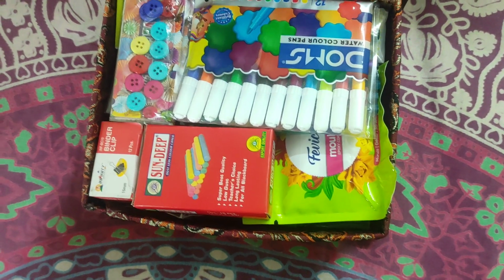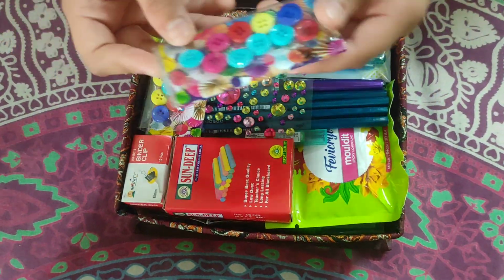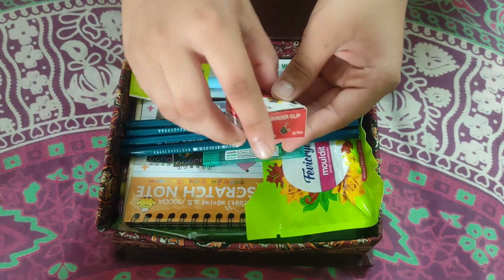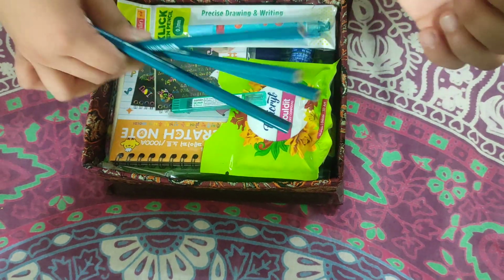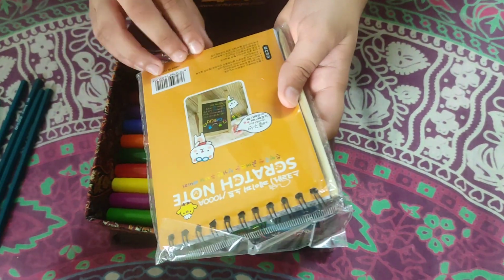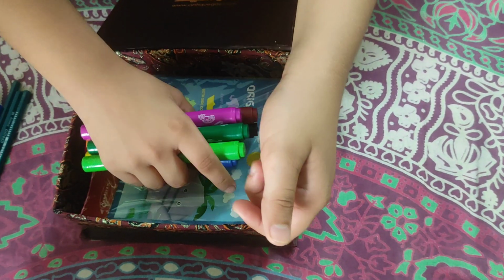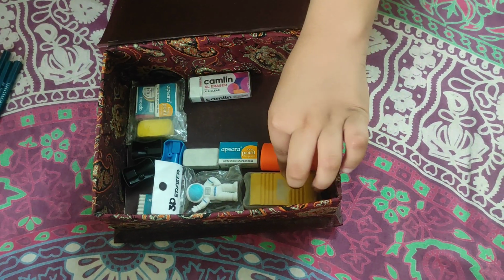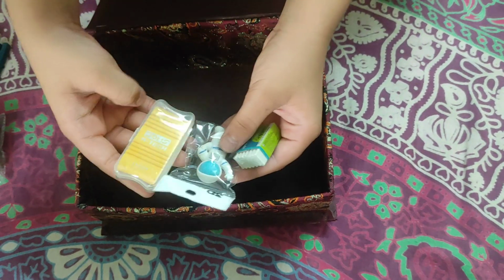mini stationary for kids ## latest collection erasor, colour pen, sharpener, diary#trend short